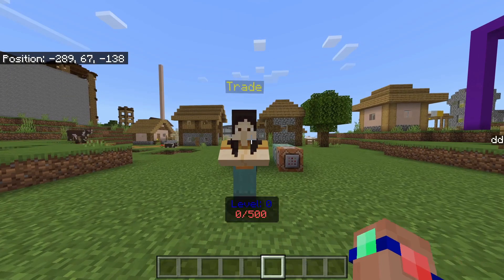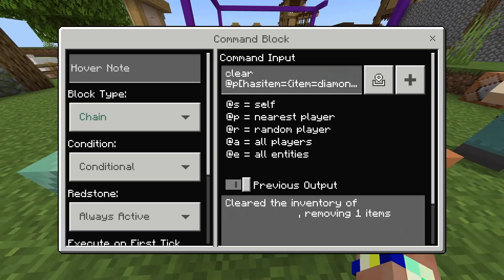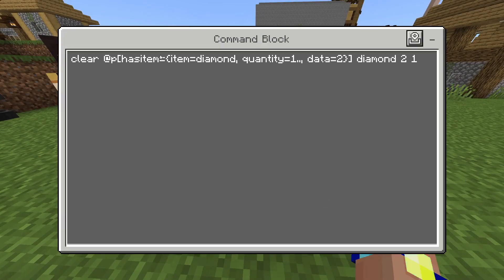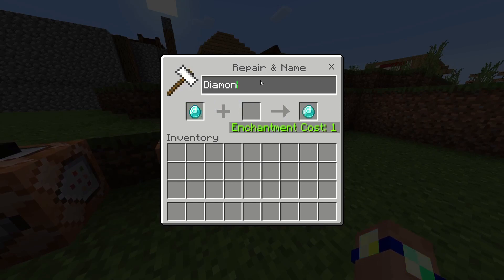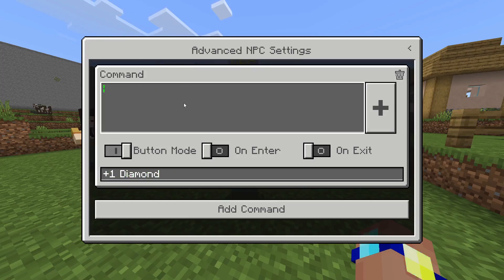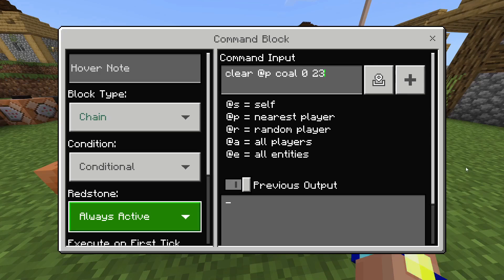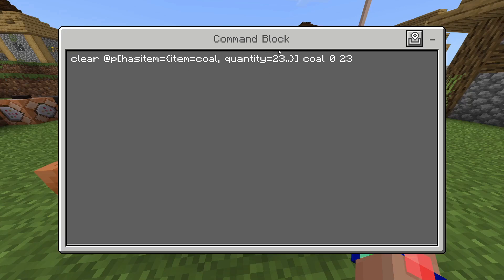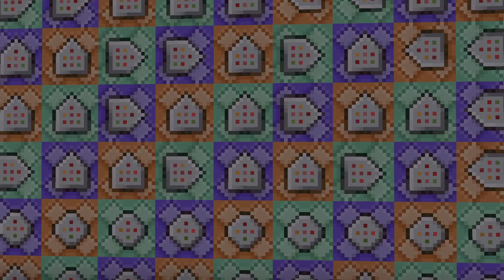How To Make Custom NPC Trades [Minecraft Bedrock] [Tutorial] No Mods Easiest Method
Explaining how to create CUSTOM TRADES in MINECRAFT BEDROCK Edition with COMMAND Blocks and NO MODS! :D